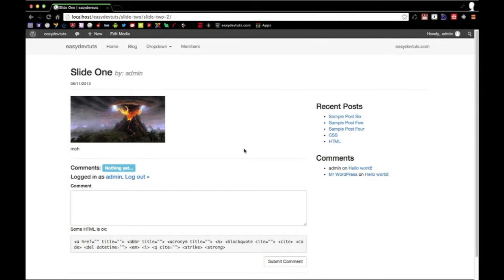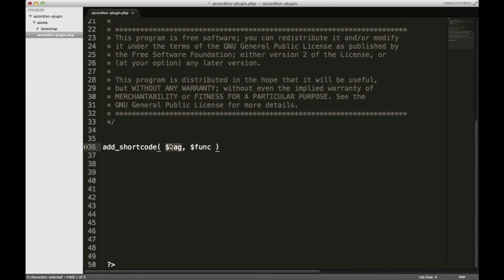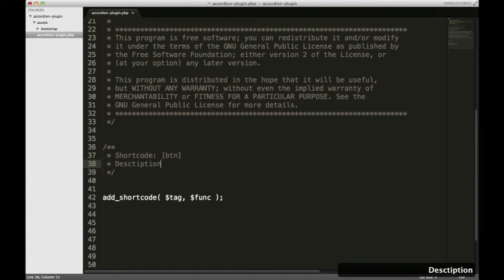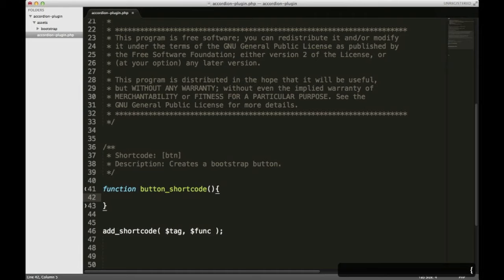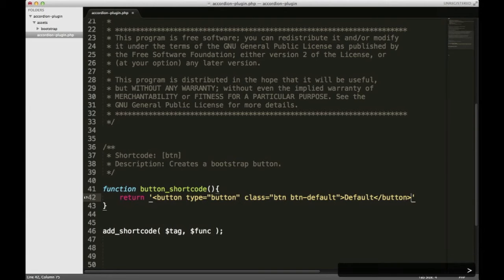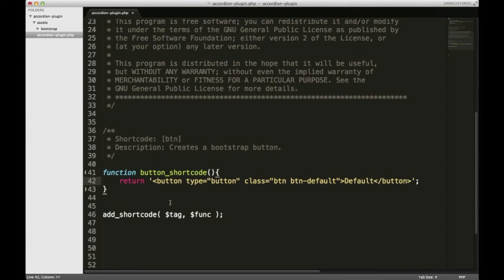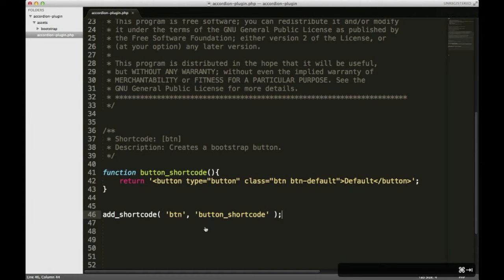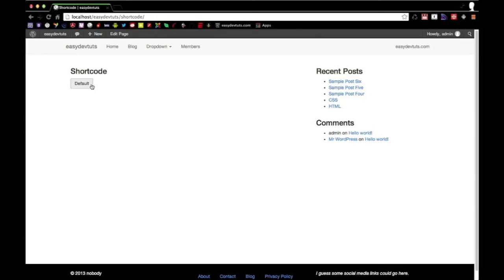3 - WordPress Plugin Development - Intro to Shortcodes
In this video you will learn how to build a custom WordPress shortcode from scratch.

This video covers the coding and modifying of short codes.